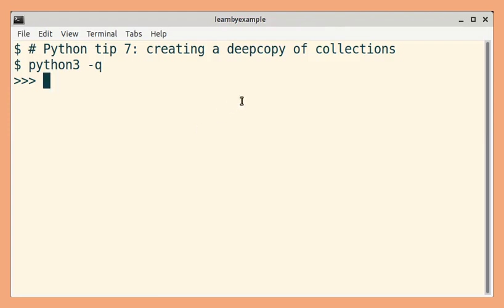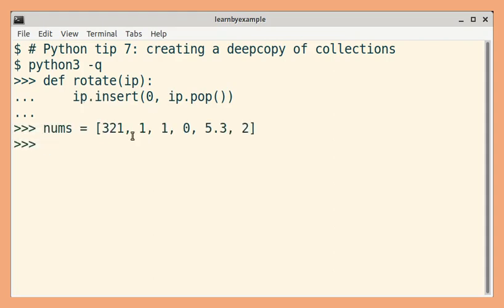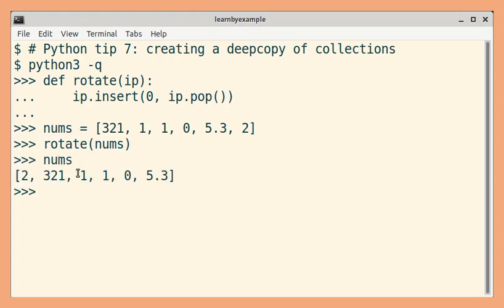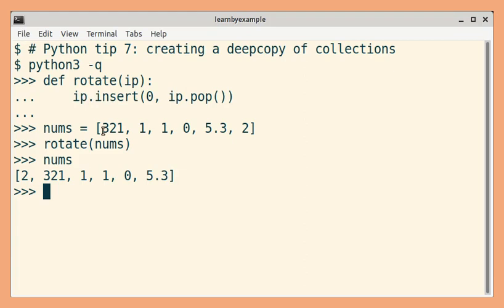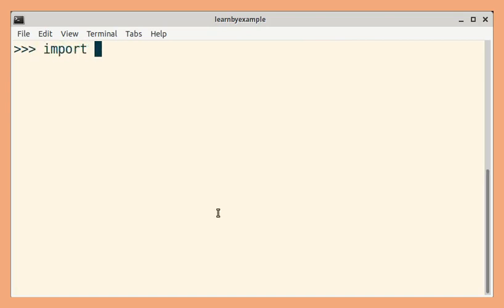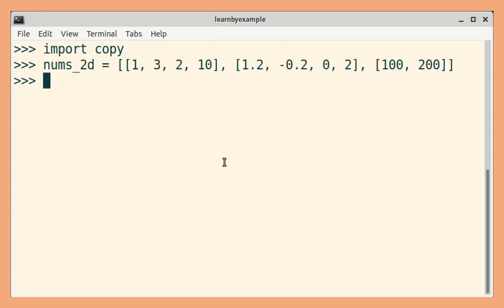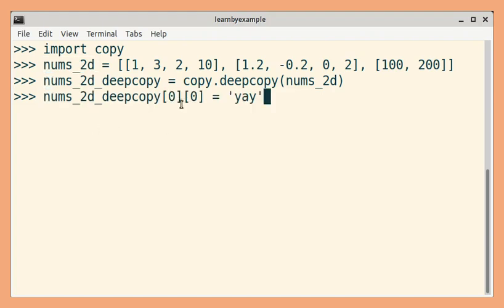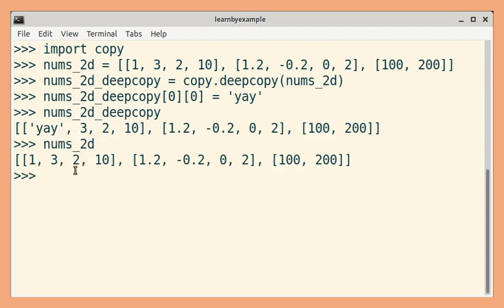Python tip 7: creating a deepcopy of collections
You can use the `copy.deepcopy()` method if you wish to recursively create new copies of all the elements of a collection.